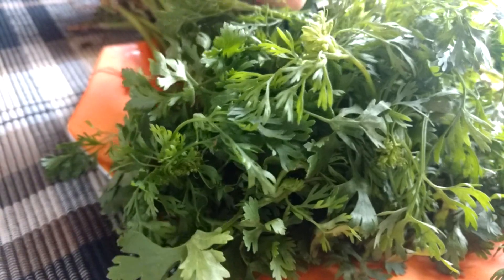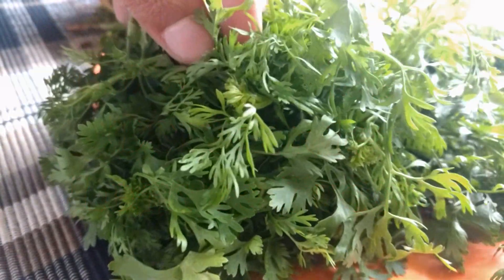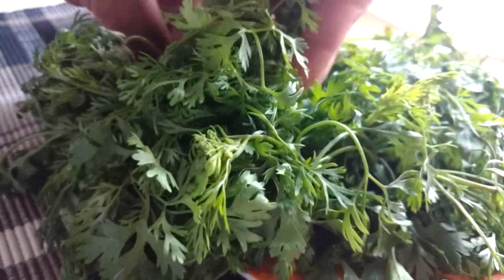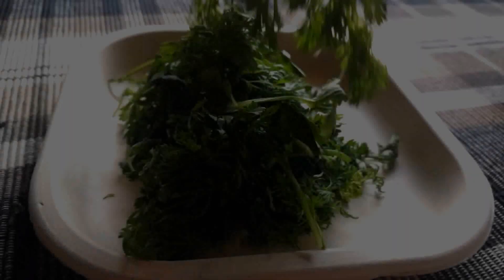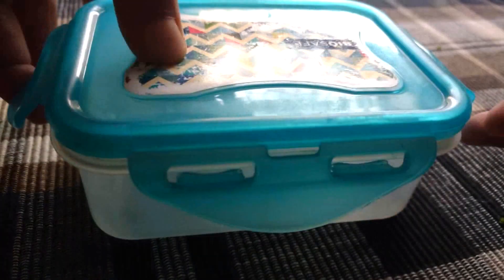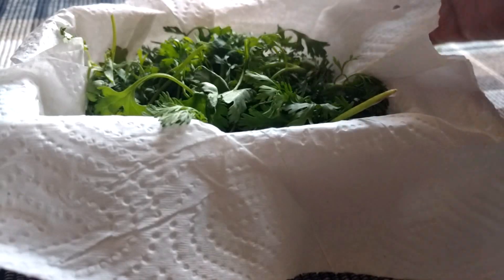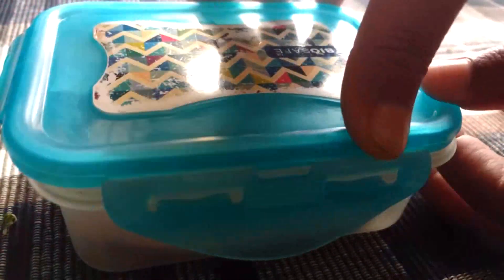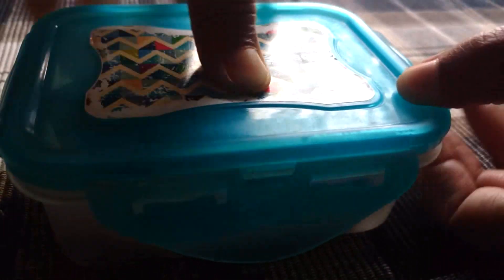How To Keep Coriander Leaves Fresh || Buzzing Ideas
Try this method and see how your coriander leaves stay fresh for almost 5 to 6 days